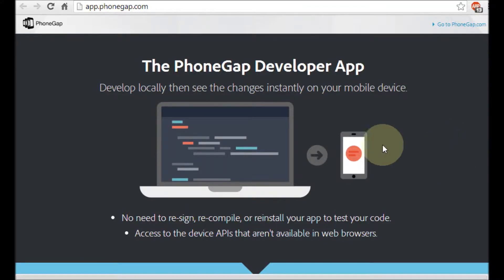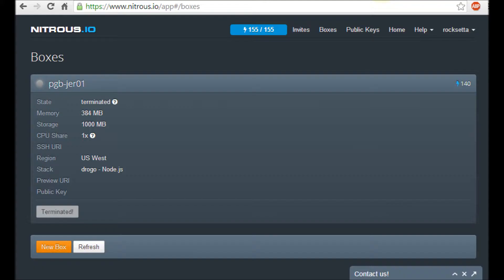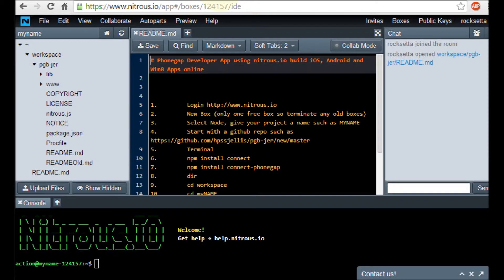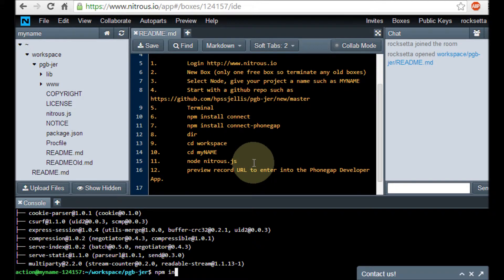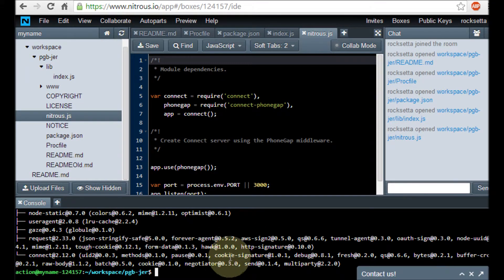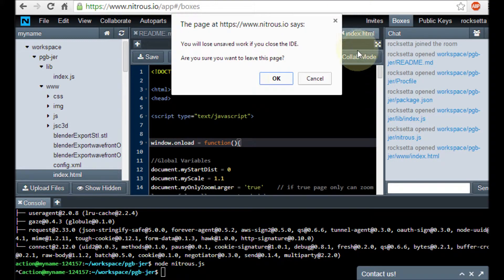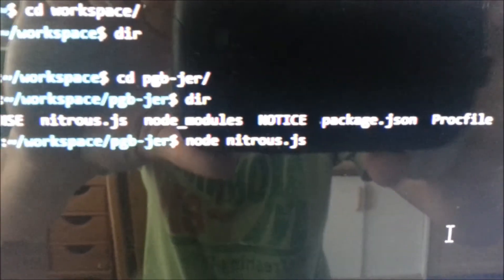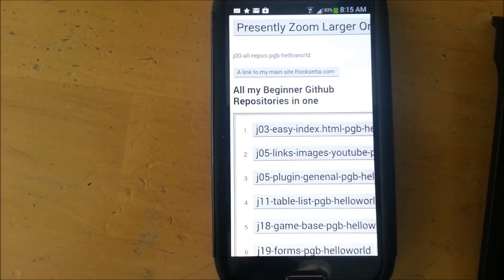Phonegap Developer App online with Nitrous.IO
Develop Mobile Apps live on your device through an online live connection using Nitrous and the Phonegap Developer App. See if your App works on Android, Win8, iPhone and iPad while you are developing. Work your bugs out while they happen. Also you do not have to pay the Apple developer fee.

2.         New Box (only one free box so terminate any old boxes)
3.         Select Node, give your project a name such as MYNAME
4.         Start with a github repo such as
5.         Terminal
6.         npm install connect
7.         npm install connect-phonegap
8.         dir
9.         cd workspace
10.        cd myNAME
11.        node nitrous.js
12.        preview record URL to enter into the Phonegap Developer App.

Thanks to @mwbrooks for assistance with this and generally great work with Adobe on Phonegap.

is mainly about learning music when the normal methods do not work for you. @rocksetta